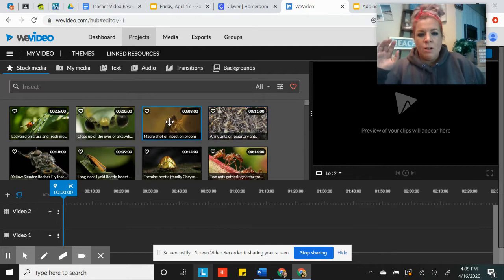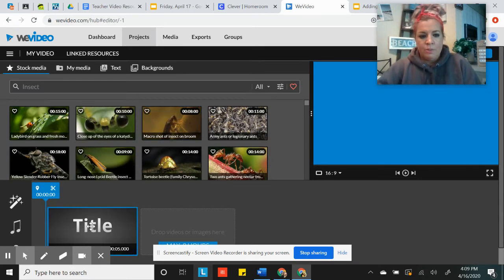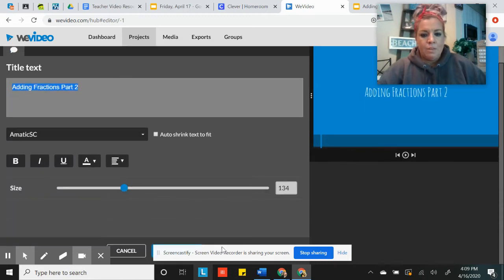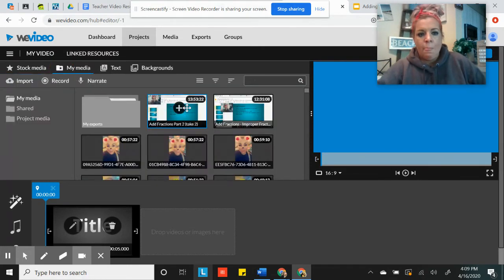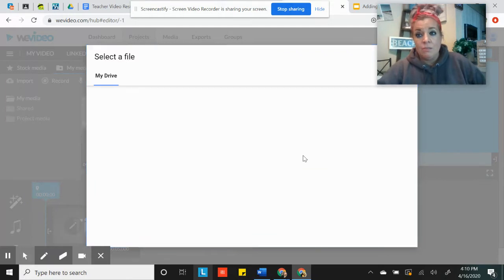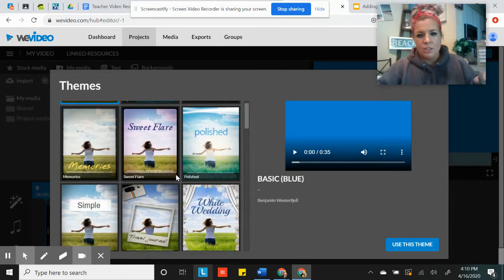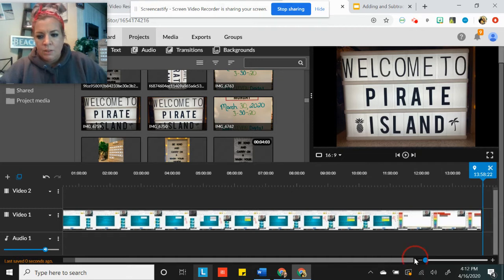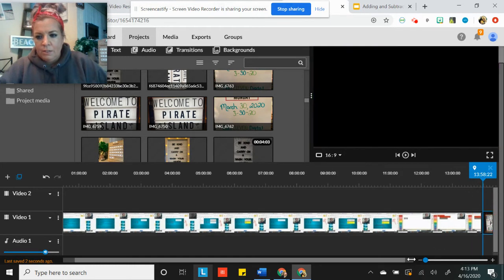We Video Tutorial - April 16, 2020